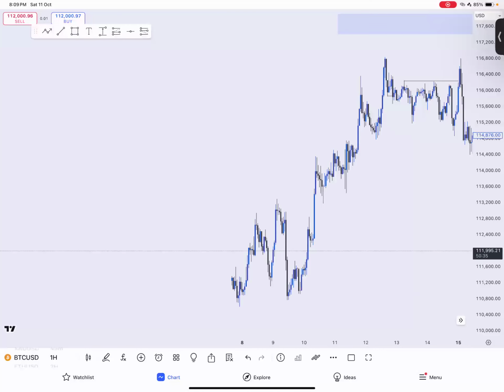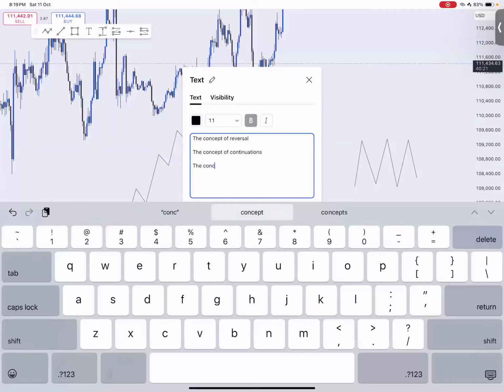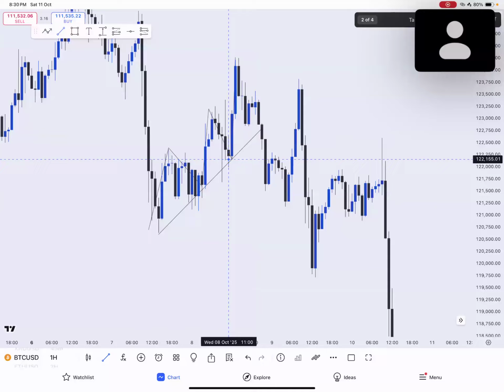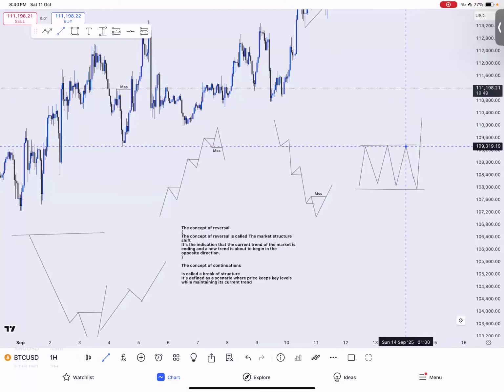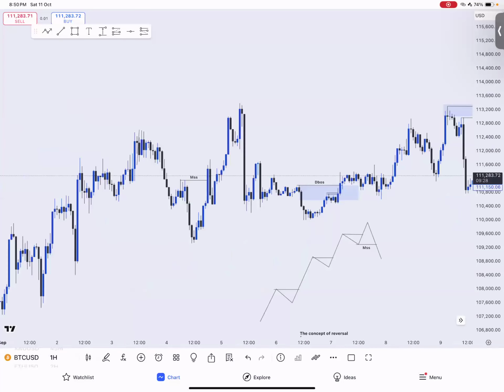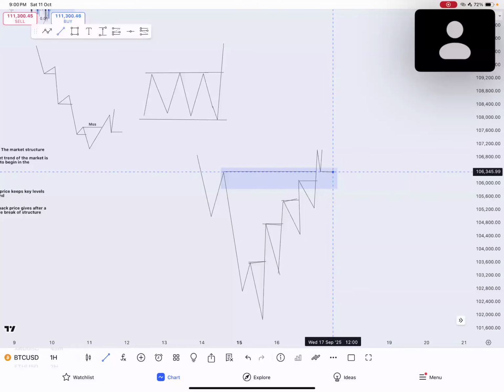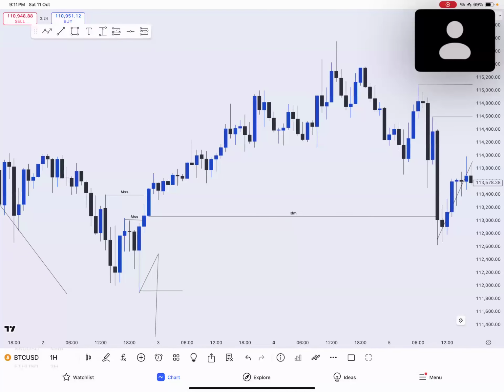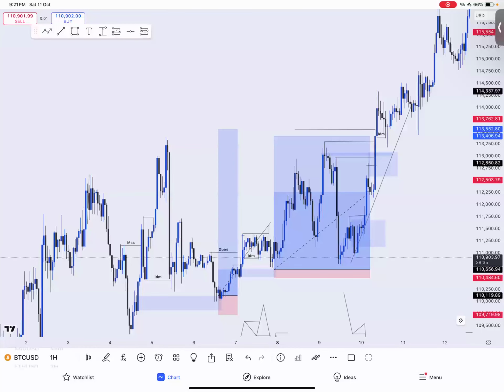TONI IYKE NOVEMBER 2025 MENTORSHIP ( MARKET STRUCTURE)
Basic and Advanced Market Structure.